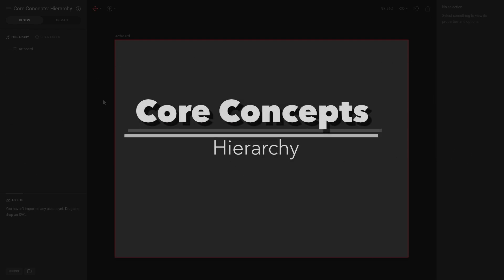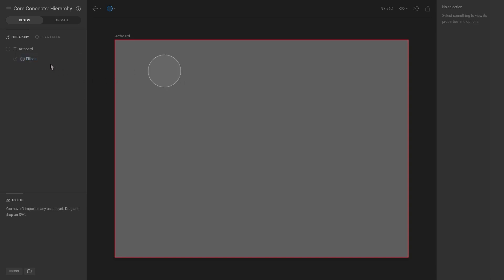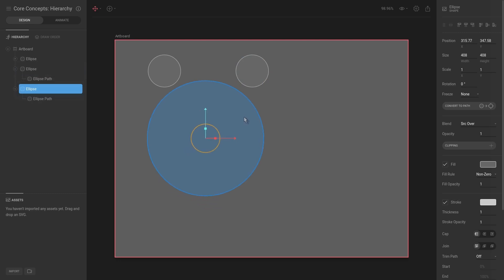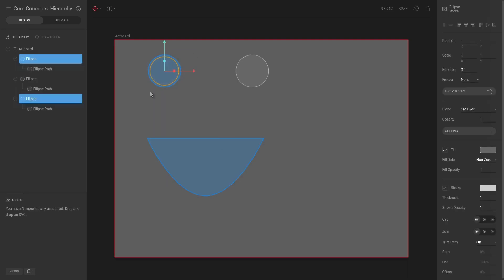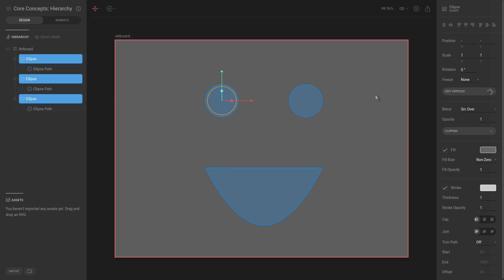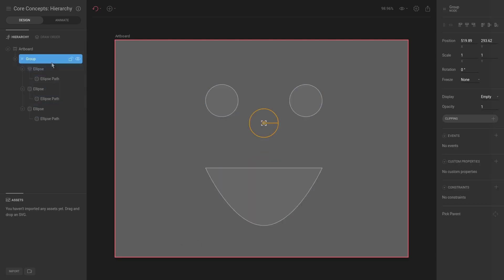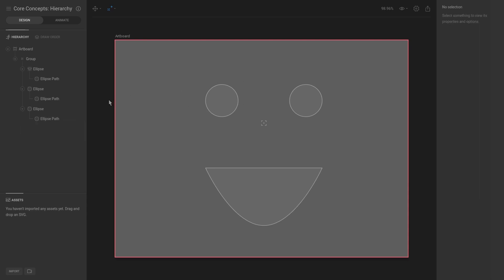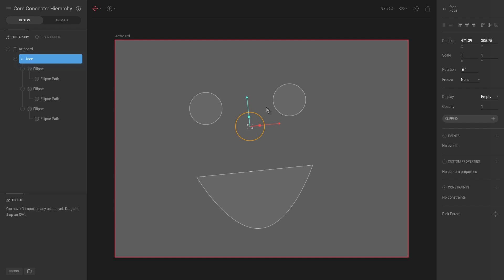Rive: Core Concepts - #07 Hierarchy